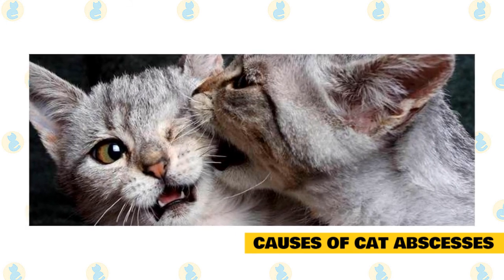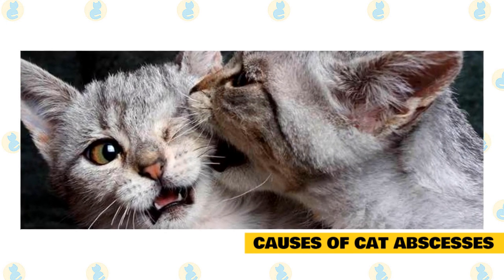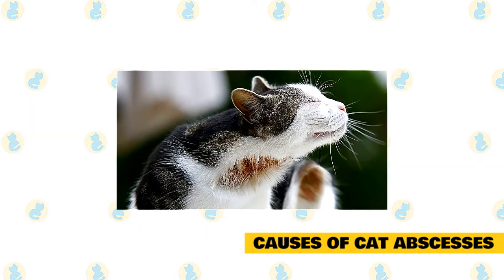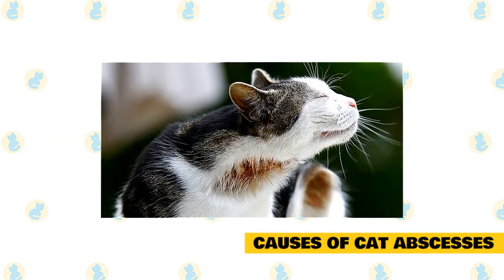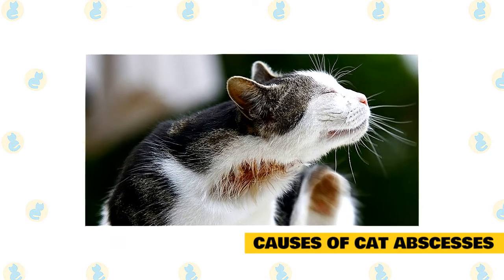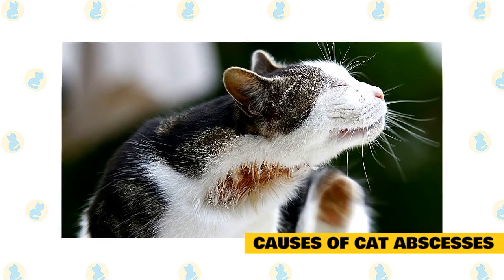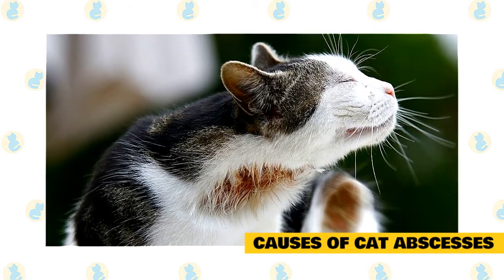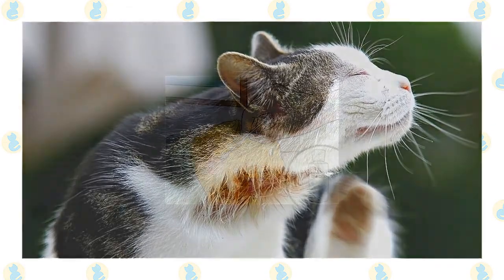Cat 101: Abscesses in Cats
Cats, like people, are vulnerable to skin irritations. While they will often be treated with ointments and creams, an abscess can form if an irritation worsens or if bacteria invades the skin. An abscess may also occur when a cat becomes infected from a spread of injuries and may be found on virtually any a part of an animal’s body. it's important to notice that while surface wounds are fairly common in pets, they will become problematic if they're infected and are left untreated.

The simple description of an abscess may be a “pocket of pus” located somewhere within the body. Abscesses are typically described by where they're located within the body. as an example, a complex body part abscess occurs at the tip of a structure, and a subcutaneous abscess occurs under the skin. Typically, an abscess appears suddenly as a painful swelling (if it's not located inside a body cavity or deep within tissue) which will be either firm to the touch or compressible sort of a water balloon.

The abscess is also large or small, will often cause redness if it's under the skin, and will cause local tissue destruction. Some abscesses will rupture, discharging a foul-smelling secretion. Should the abscess be located inside the body, the fever would be expected, and there is also the extra complication of a widespread internal infection or bacteria within the bloodstream if the abscess has ruptured internally.